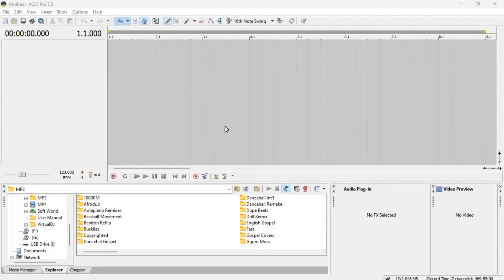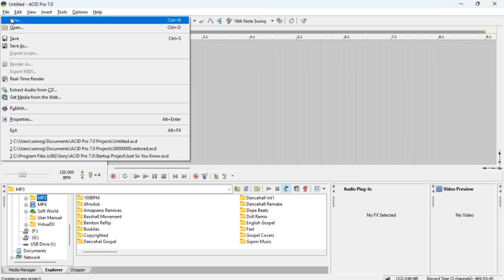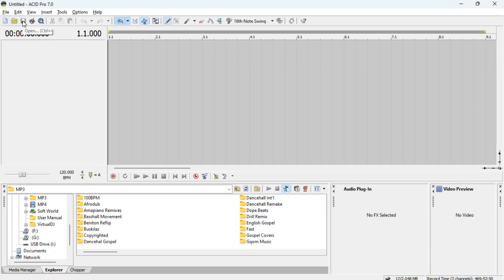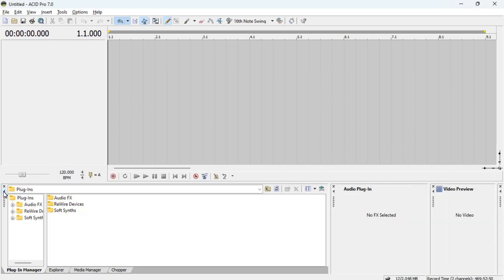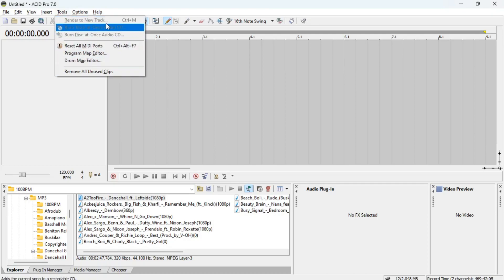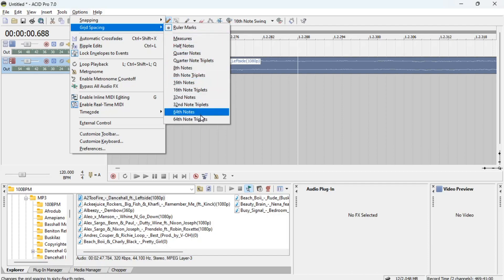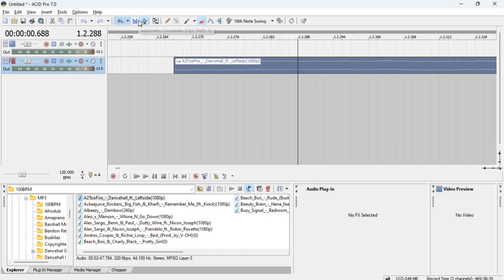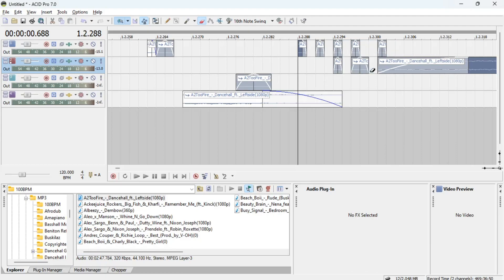Lesson 2: Introduction to the User Interface of Sony Acid Pro 7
In this comprehensive guide, I'll unveil the secrets of mastering Sony Acid Pro 7's intuitive user interface. From seamless navigation to mastering every tool and feature, this step-by-step walkthrough will empower you to unleash your creativity like never before. Whether you're a seasoned Dj or just starting your journey in your Dj career, join me as I unlock the potential of Sony Acid Pro 7. Get ready to elevate your sound and conquer the digital realm with ease. Tune in now and embark on a sonic adventure of a lifetime!